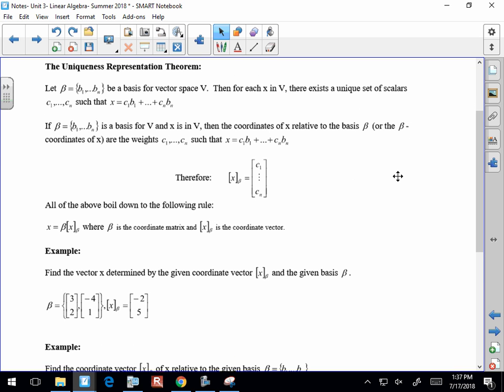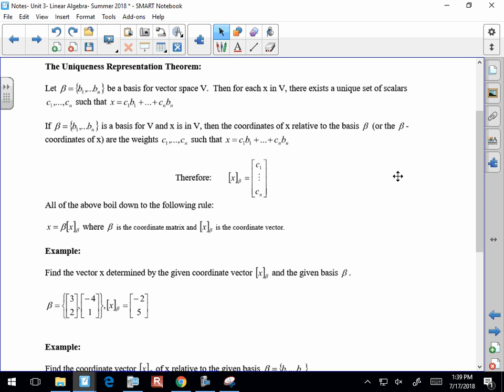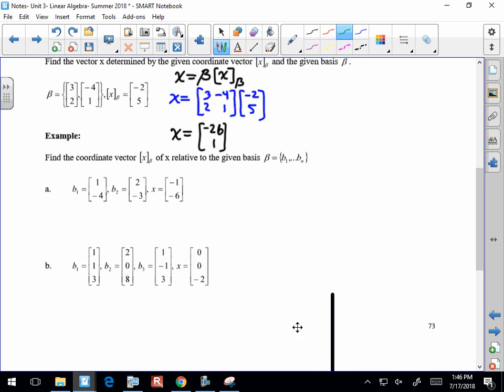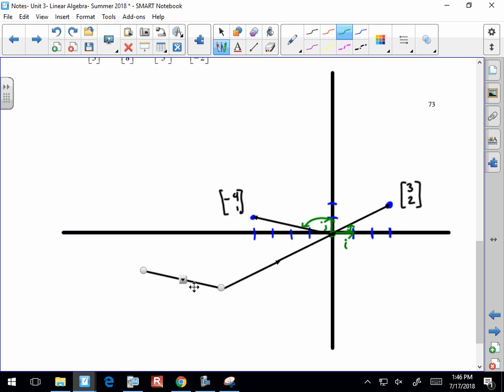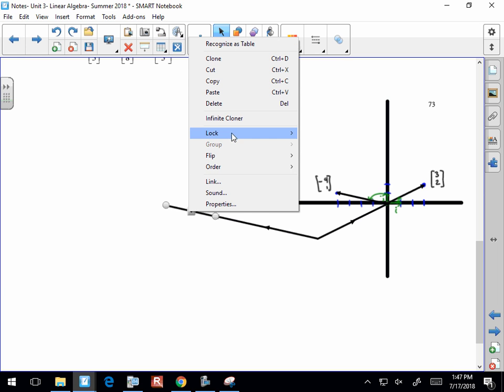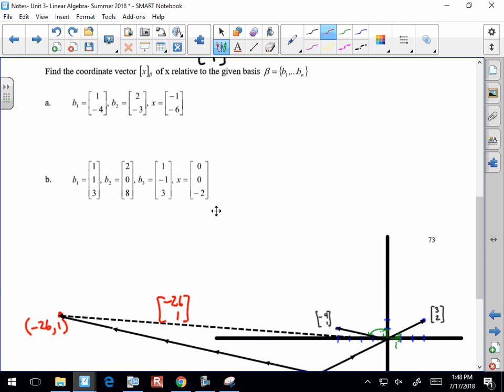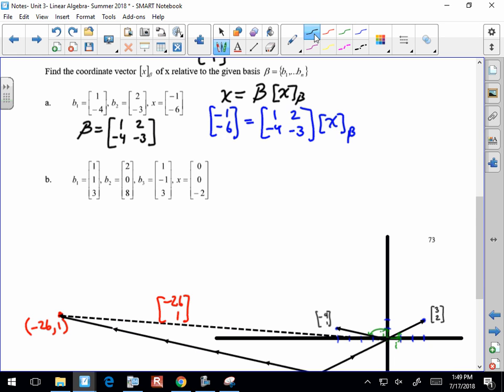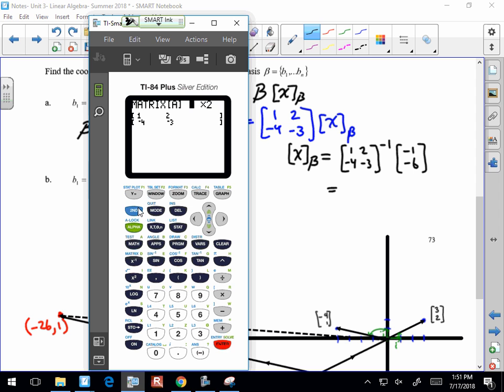Notes p72-73 linear algebra